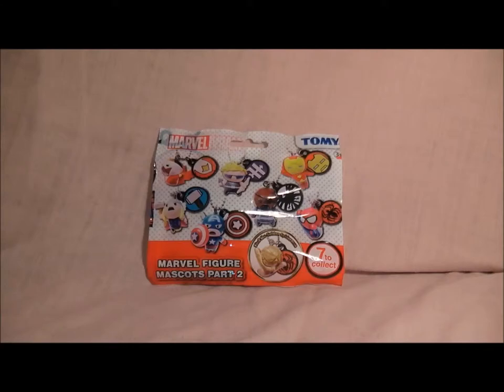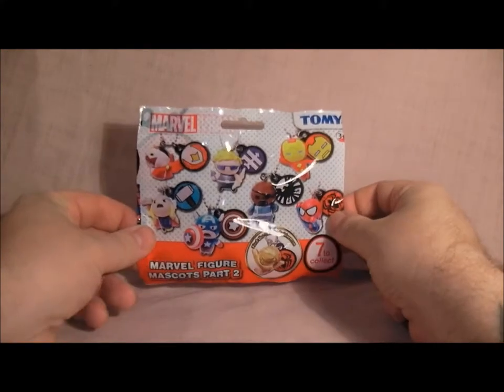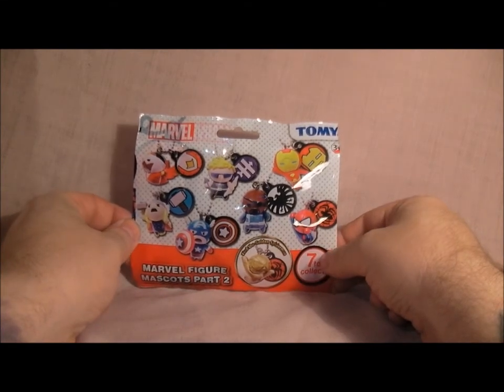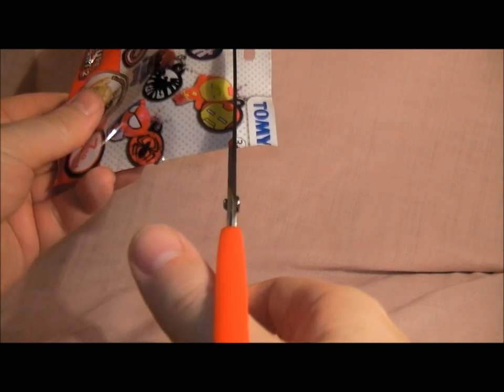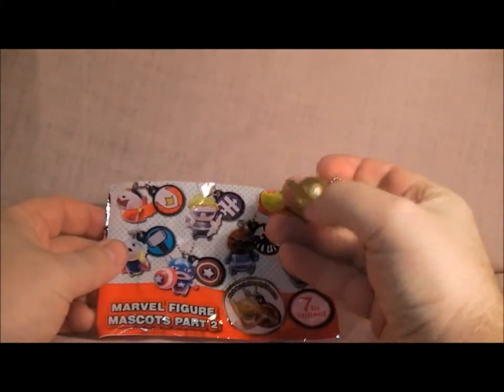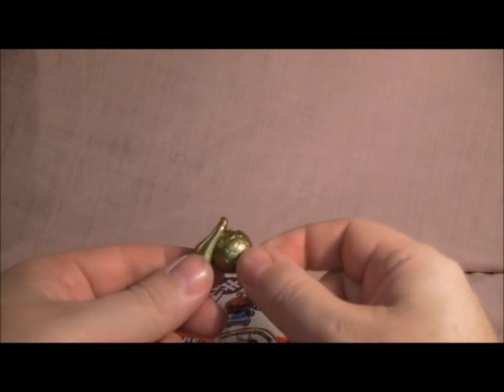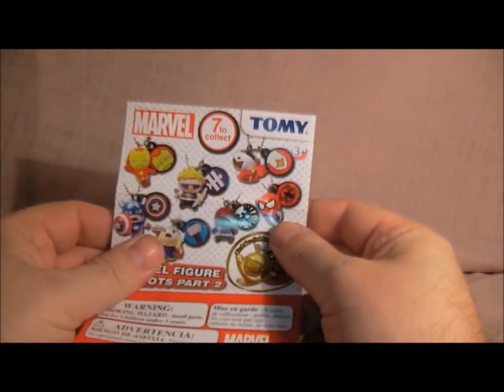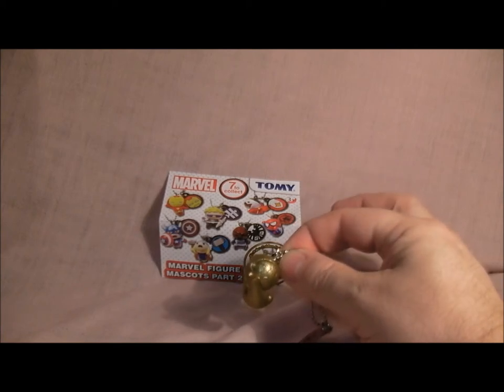Marvel Mascot Series 2 Opening.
A review and opening of Marvel Mascots series 2  figures.